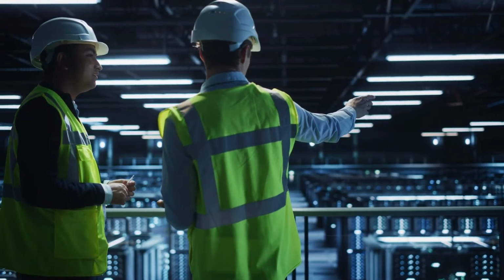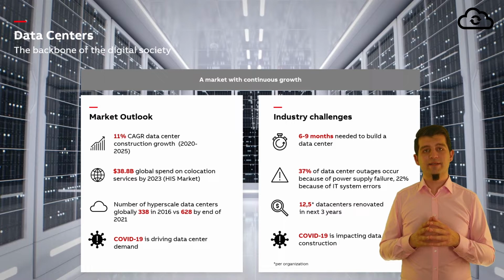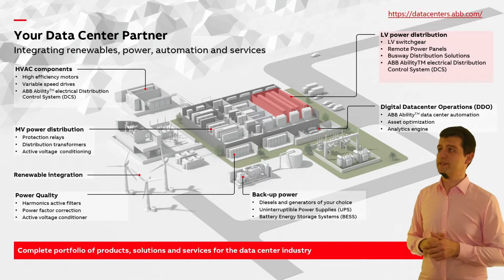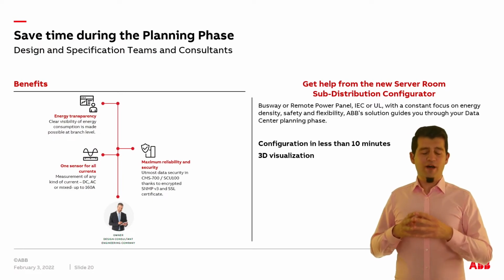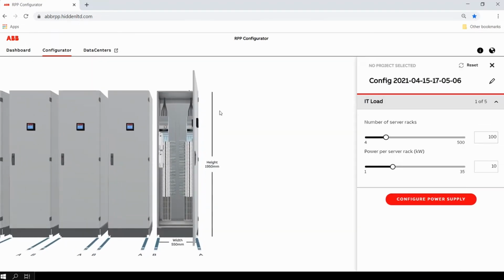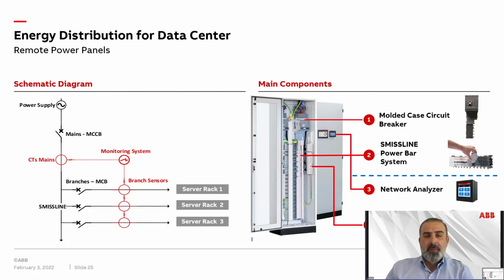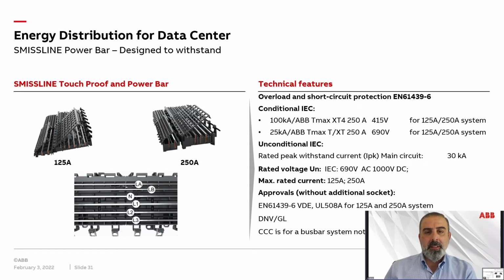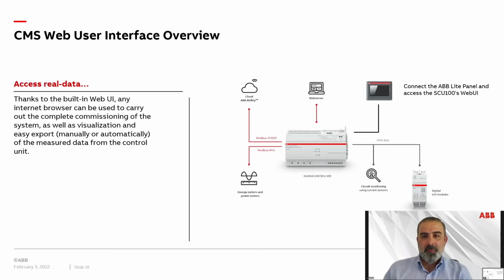ABB webinar "Energize the Future with High Power Density"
Discover how can you get more power in less space with ABB solutions for Server Rooms!
In this webinar ABB experts show how to make your Data Center smarter, fully connected and energy efficient with ABB solutions to increase the value of your investments.